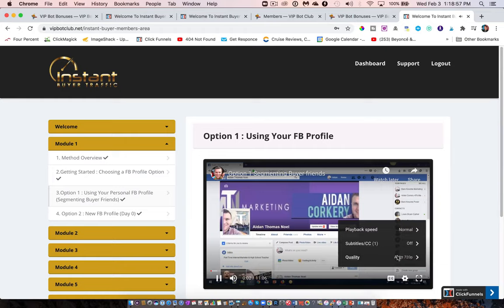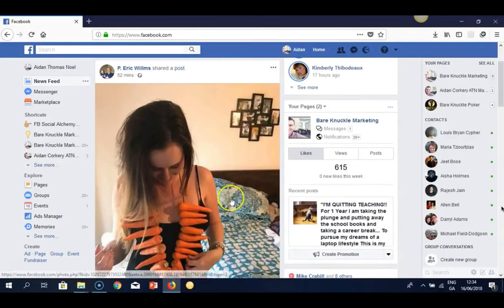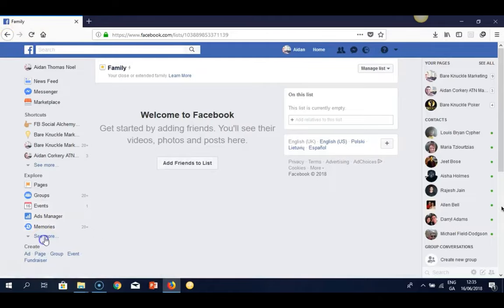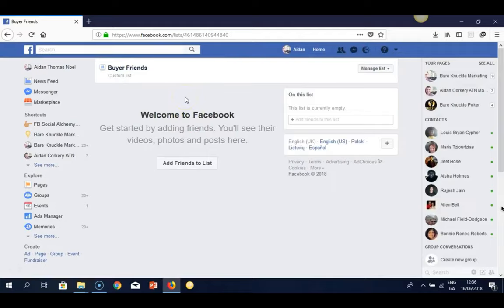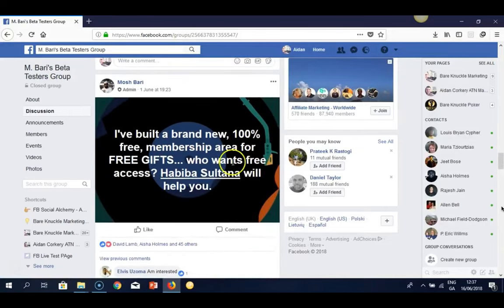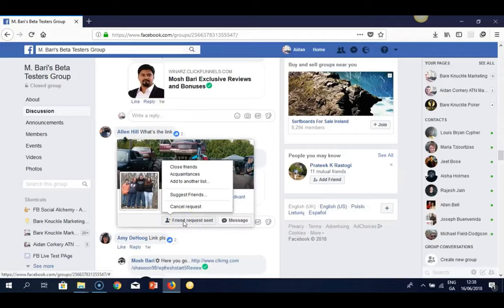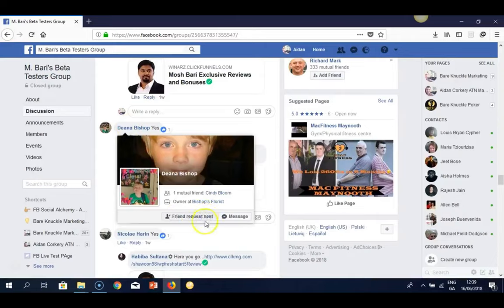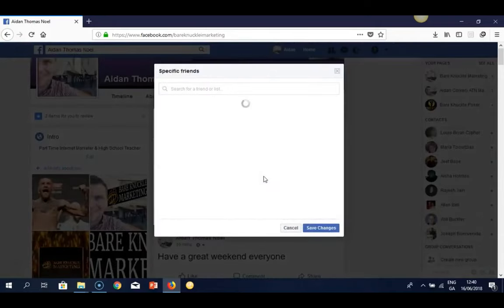AIDAN CORKEYS SEGMENTING YOUR PERSONAL PROFILE LIST